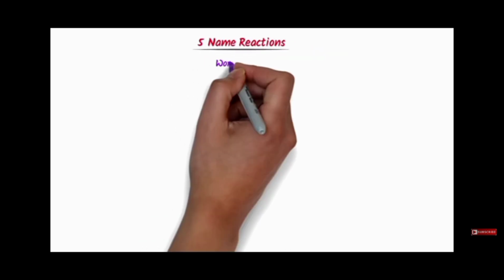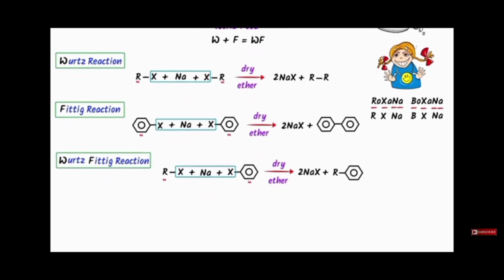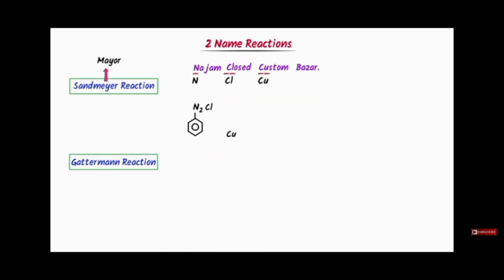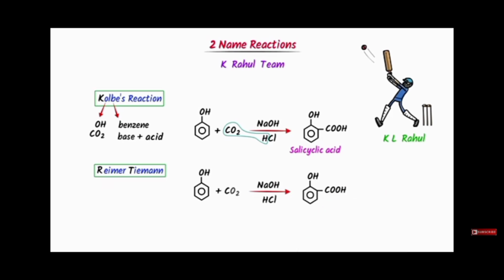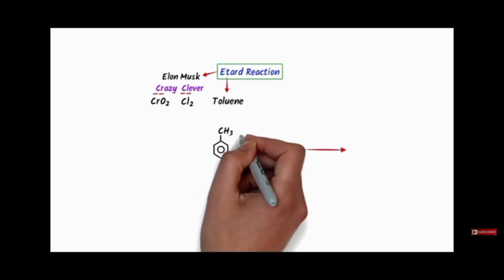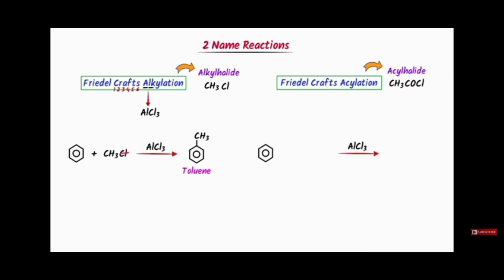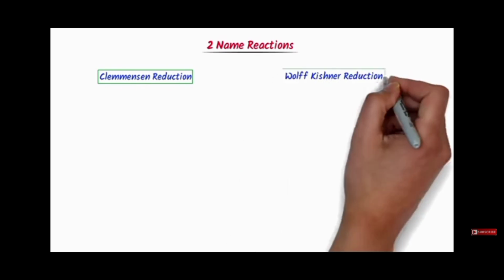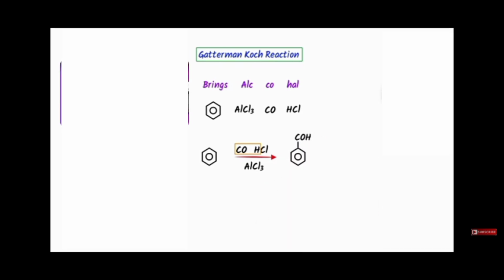Class 12 |chemistry| trick to learn easily 20 reactions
Class 12 organic chemistry trick to 20 reaction name learn easily

Hello guys, please subscribe to this channel and like and comment so that we can add more such videos and provide them to you, so like 👍🏻, comment and subscribe to get more videos 🎯🔔

This lecture is about trick to learn 20 name reactions in organic chemistry. After watching this lecture, you will be able to learn all the naming reactions of organic chemistry.